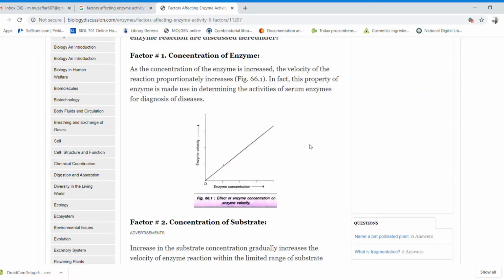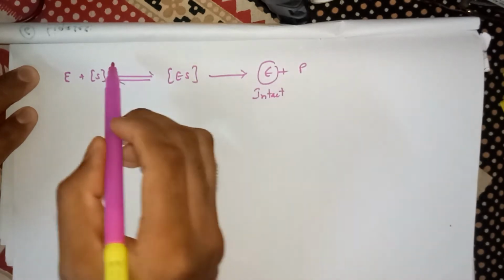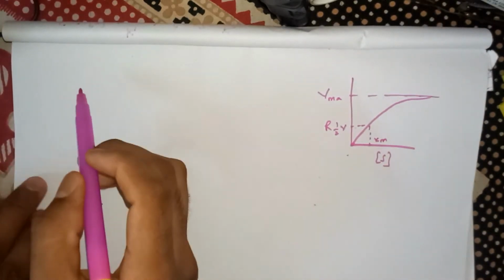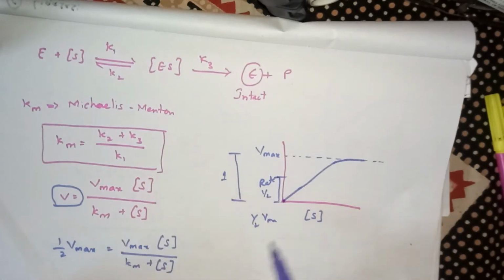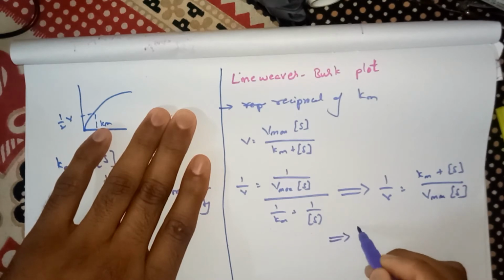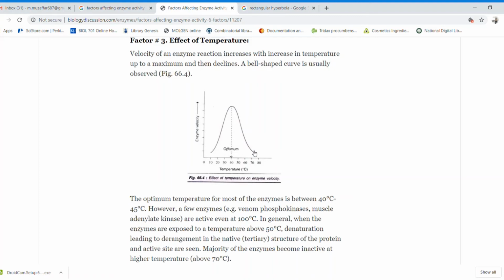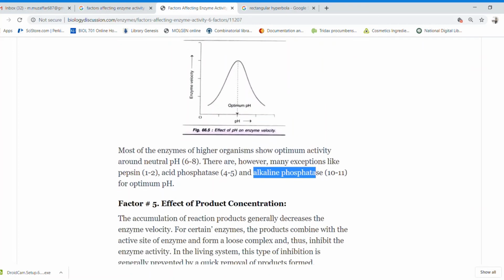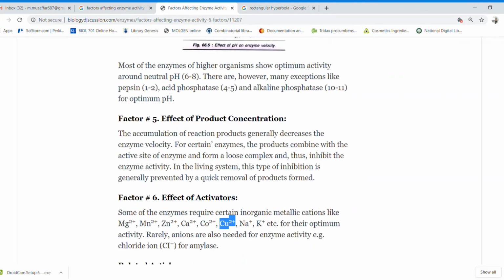Factors affecting enzyme activity